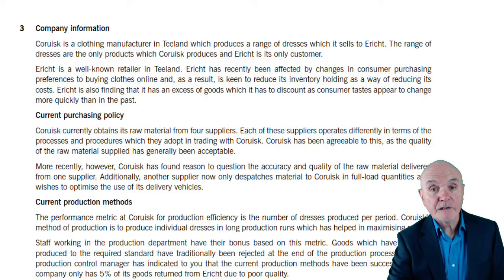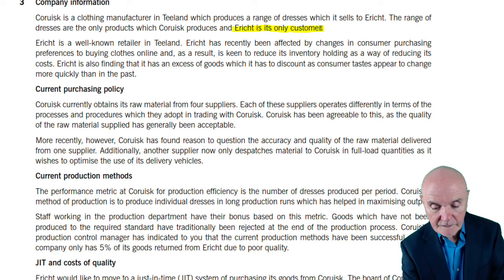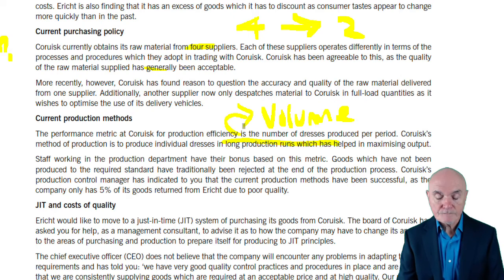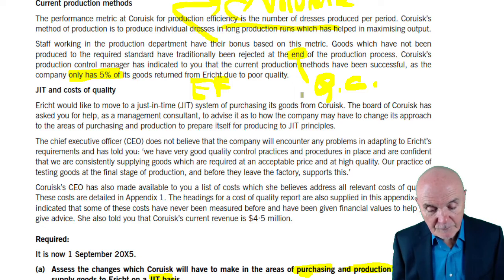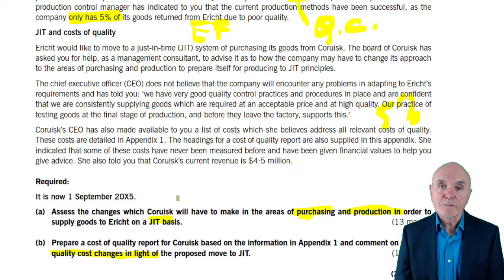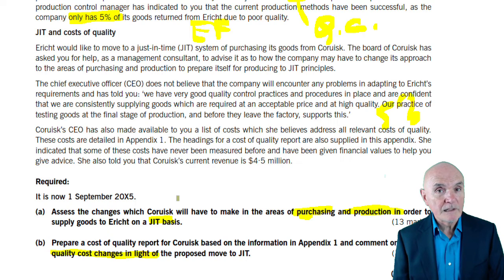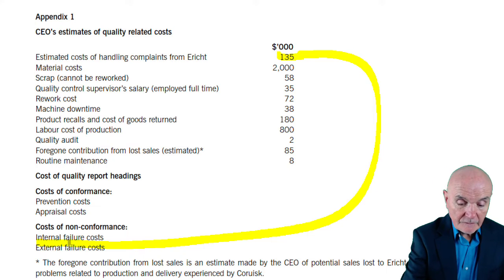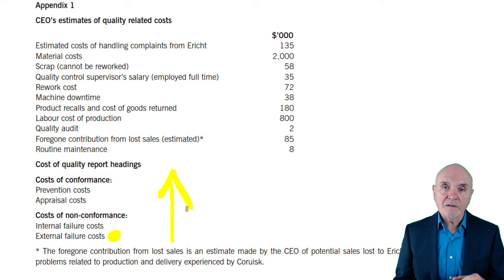ACCA APM Exam March 2020 Question 3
Please go to OpenTuition to download the APM notes used in this lecture, view all remaining Advanced Performance Management (APM) lectures, and post questions on the Ask the ACCA APM Tutor Forums - We do NOT provide support on the youtube comments section.